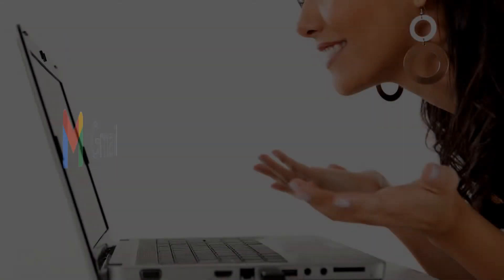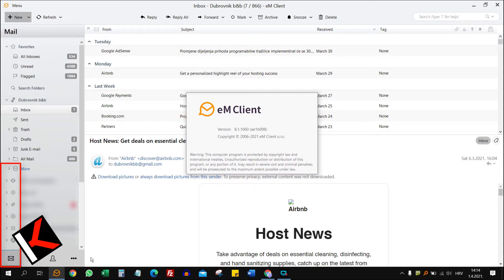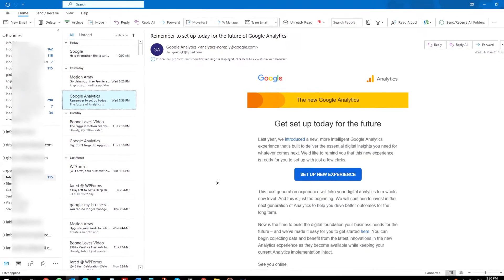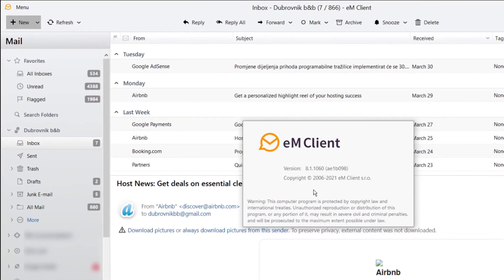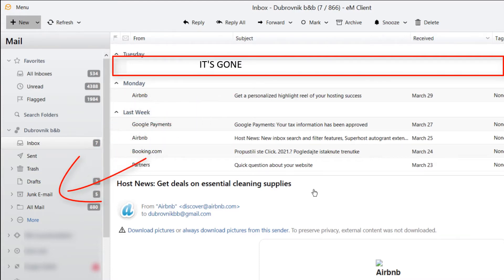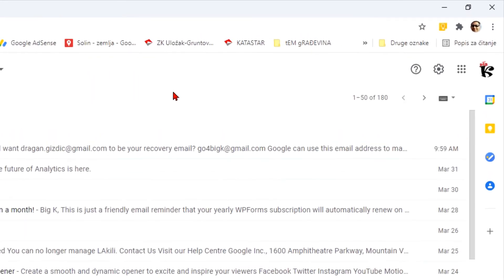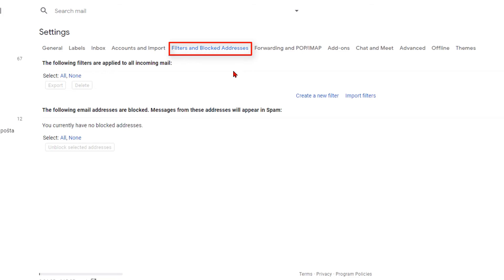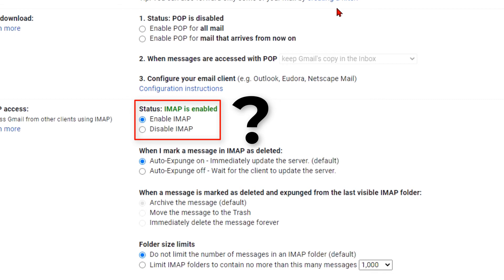Gmail emails gone missing from inbox. Desktop clients and Webmail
Gmail emails gone missing from inbox. Desktop clients and Webmail. Deleted emails from Gmail accounts was very gently bothering me for years. I will show You how to fix vanishing email problem or gmail not receiving emails in desktop clients and in webmail when Gmail emails disappeared from inbox.

Karl.